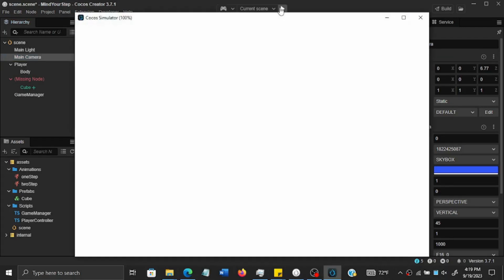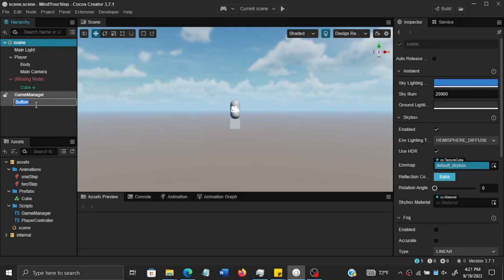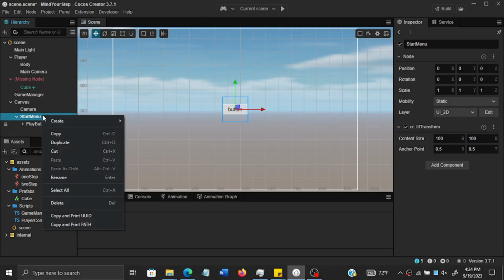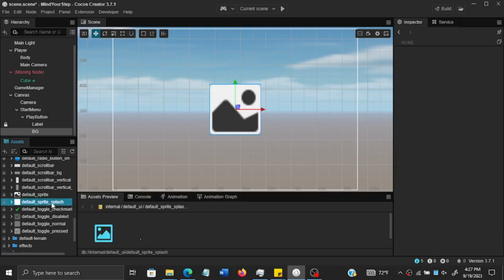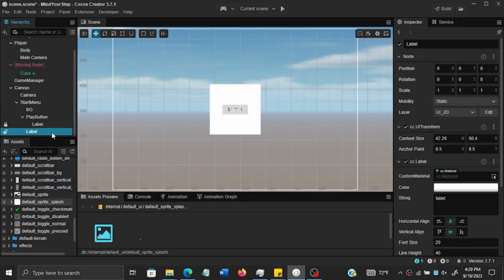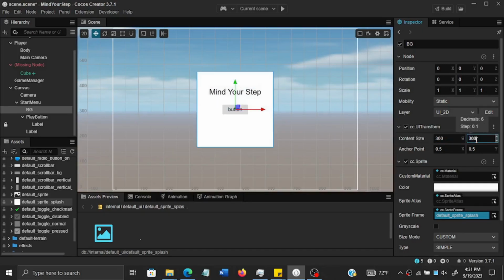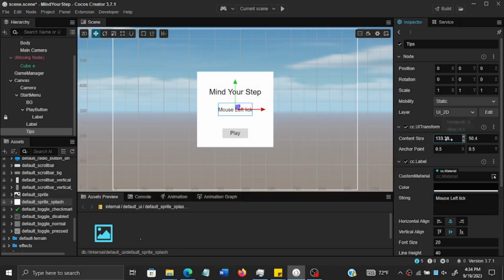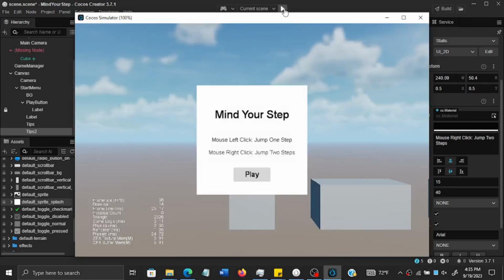Cocos Creator Mind Your Step 3D Game Tutorial 10 - Camera Follow Player and Adding a Start Menu UI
This is the Cocos Creator Mind Your Step Video tutorial based on the official Cocos Documentation with my own few touches. In this session, we cover how to make the camera follow the player and create a simple user interface.

Written version of the tutorial links:
INTRODUCING THE PROJECT: